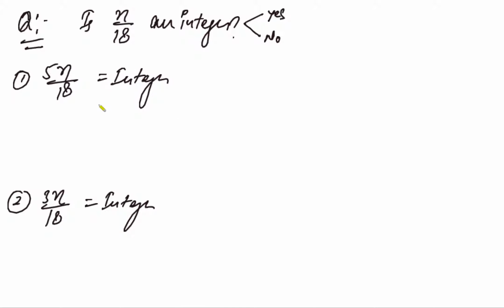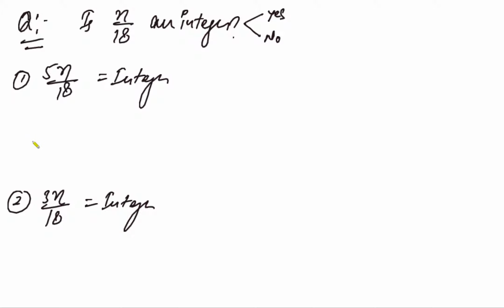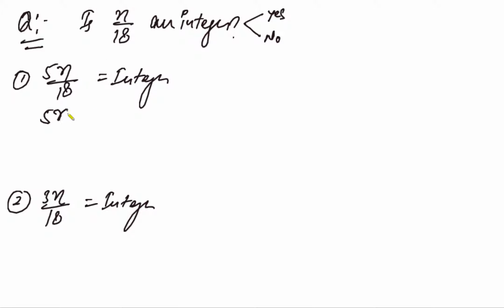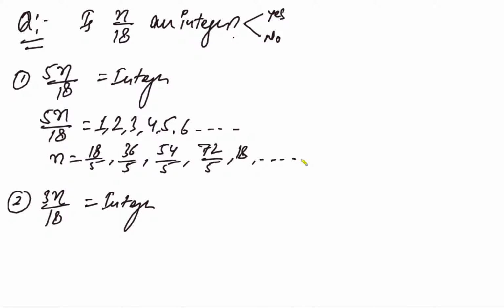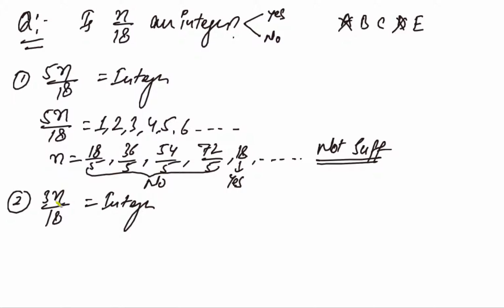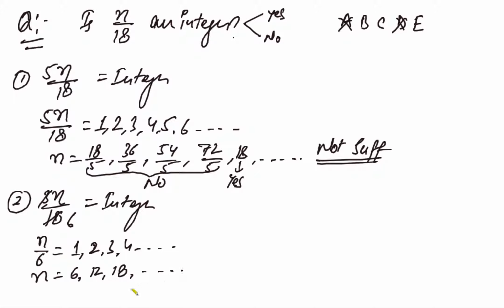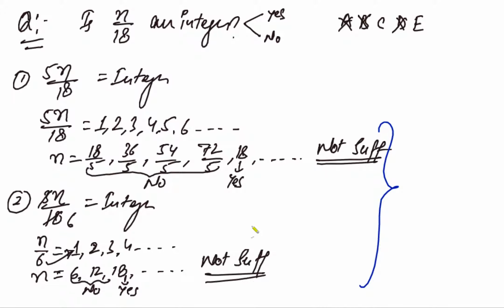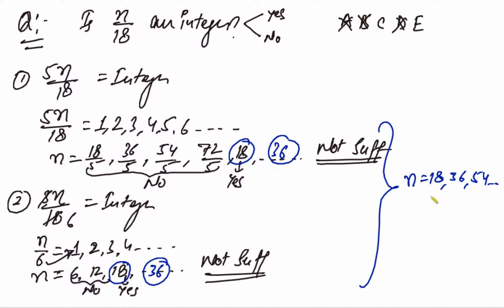DS Q-46 Is n/18 an Integer? Number Properties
Is n/18 an integer?
(1) 5n/18 is an integer.
(2) 3n/18 is an integer

The video not only shows the explanation of the solution but also the way in which DS questions should be approached and the commonly made mistakes to be avoided.

Solution by
Bhoopendra Singh (GMATINSIGHT)